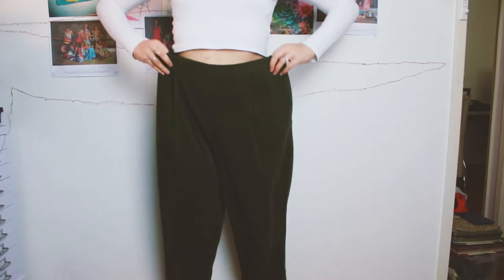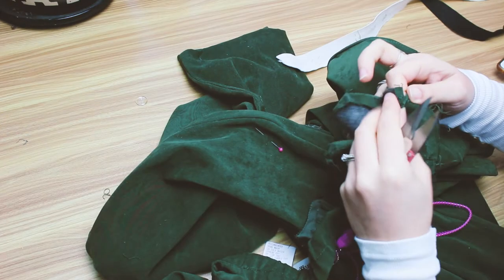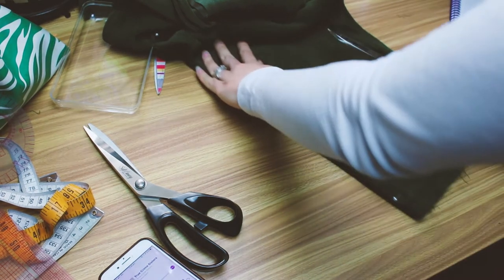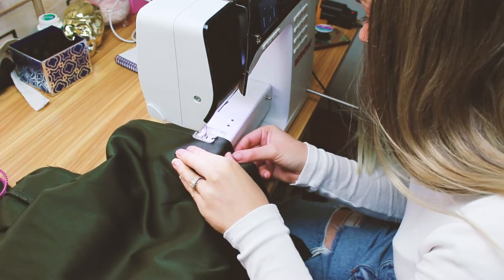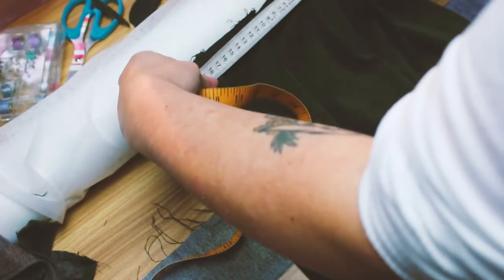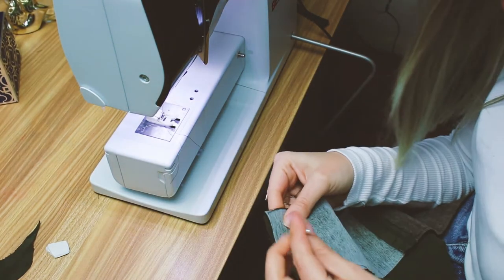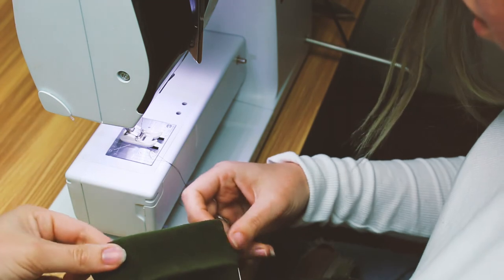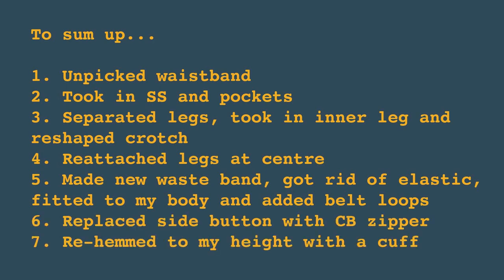Turning Daggy Men's Pants into Fitted Women's Trousers - ReFashioned Ep. 4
Turning Daggy Men's Pants into Fitted Women's Trousers | Refashioned Ep 1

I found these green men's pants at a local thrift store. I loved the colour but of course they were way too big! So I made a video about how I made these pants fit me.

If you'd like to buy a grading ruler or french-curve ruler, these are what I have or very close to what I have and use regularly. They are important tools in my kit!

French curve:

Grading ruler:

This is the first official episode of my series ReFashioned, where I do thrift-flips or revamp my old clothes. Enjoy!

//MY FASHION LABEL//
Carley Rose The Label
The online store is now open!

//MUSIC//
Happy- Dyalla